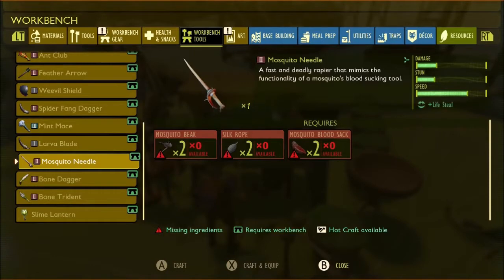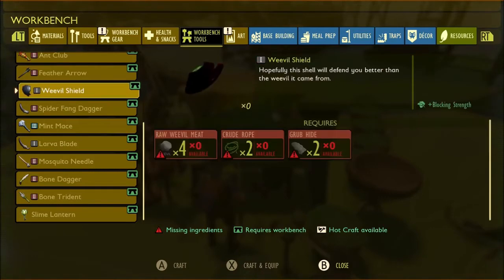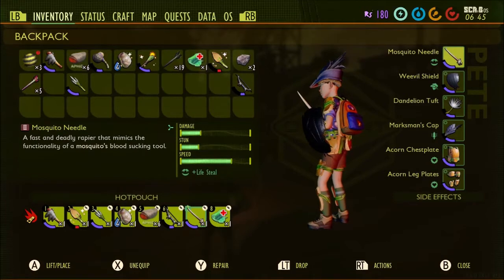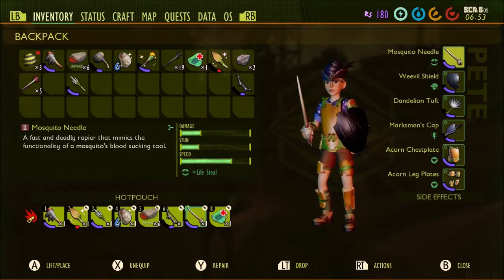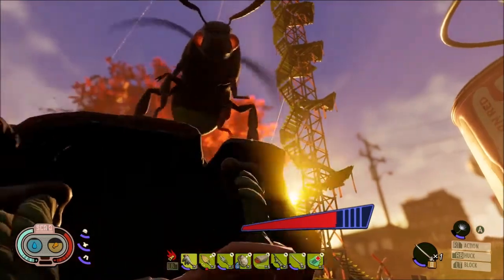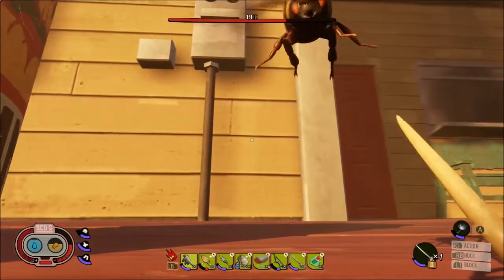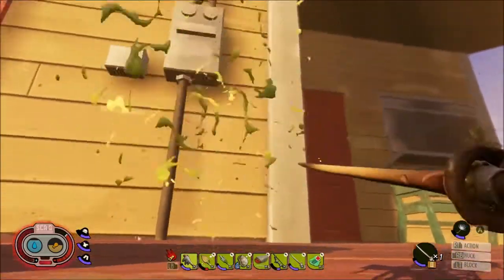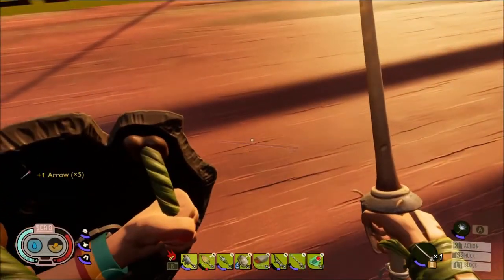Grounded: Sword and Shield!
Today we'll check out the Mosquito Needle and the Weevil Shield!